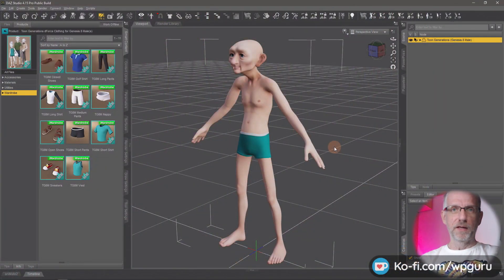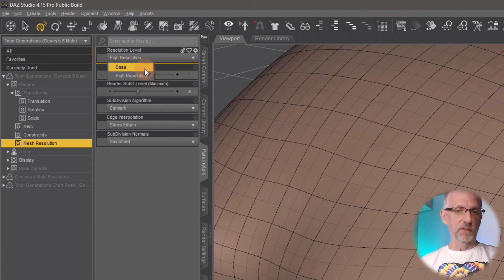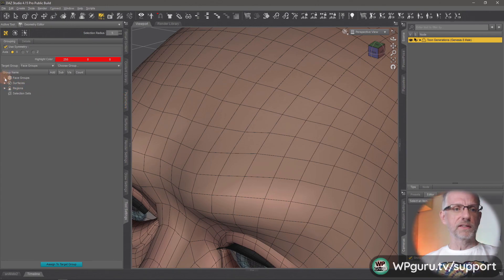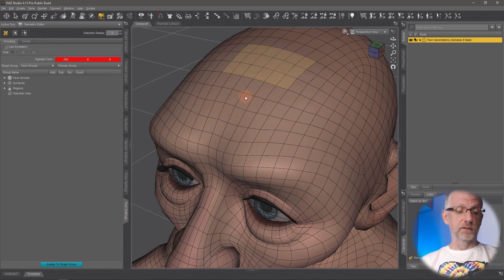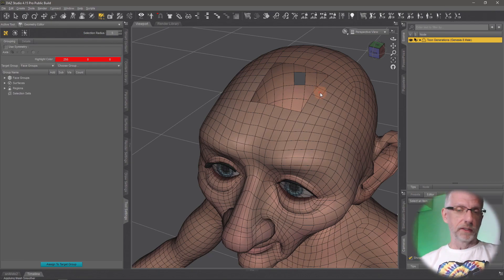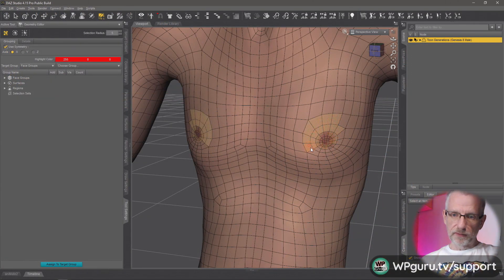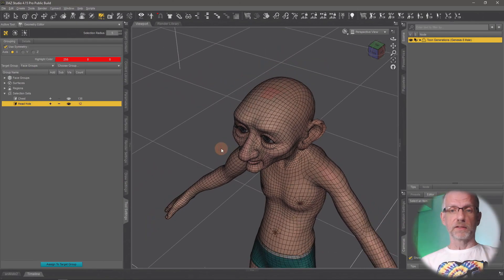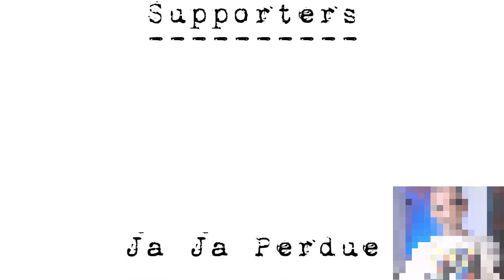Making Polygons Invisible in DAZ Studio (great to fix poke-through)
In this episode I'll show you how to make a group of polygons invisible on any given object in DAZ Studio. I'll also explain how to create selection sets to turn your inivisbilised faces on again with ease. This is a great trick to fix poke through without changing the actual geometry of your figures, or to hide parts of an object that are otherwise in the way (think of hair poking through a hat). Enjoy!